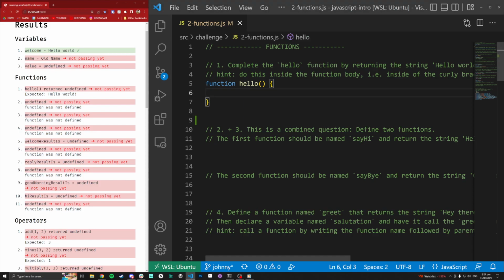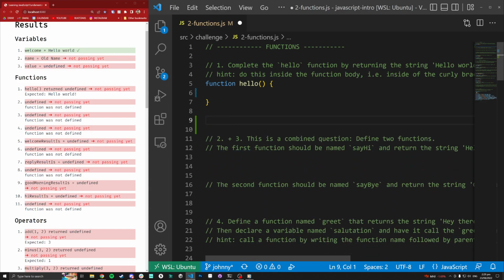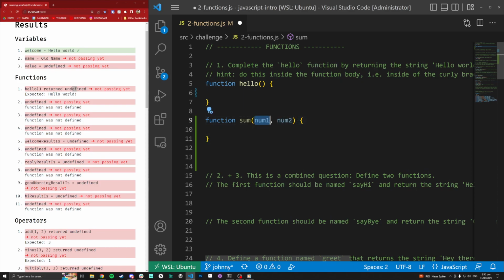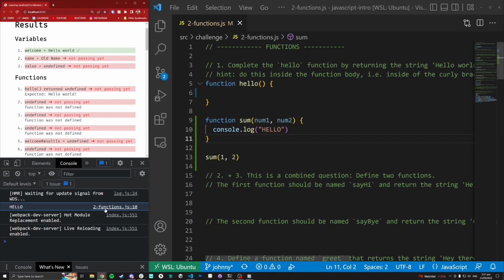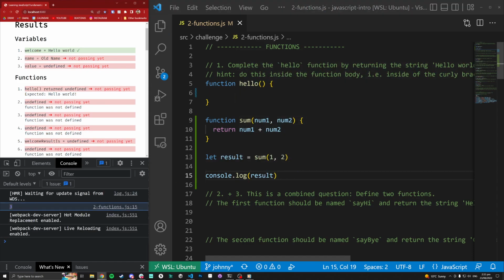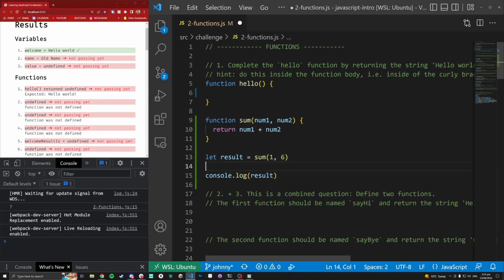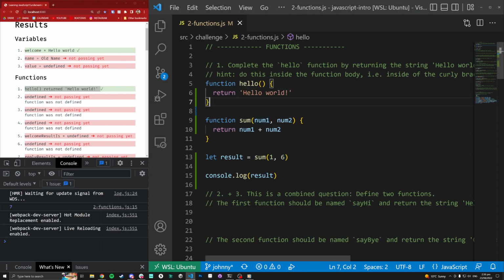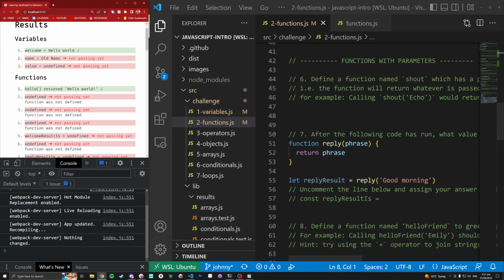Foundations Javascript Intro: Functions()